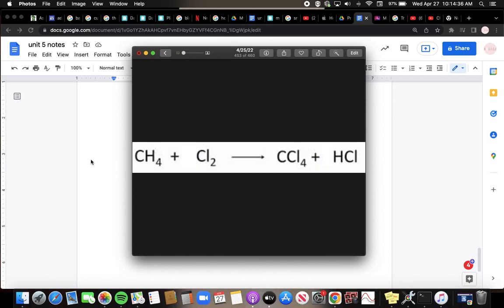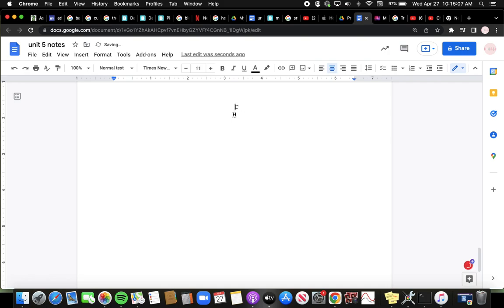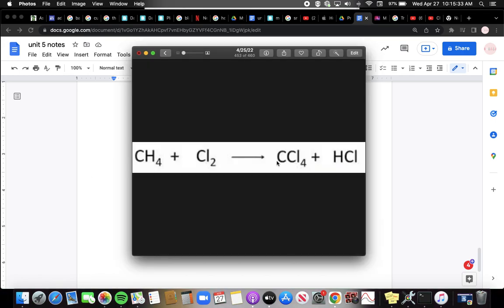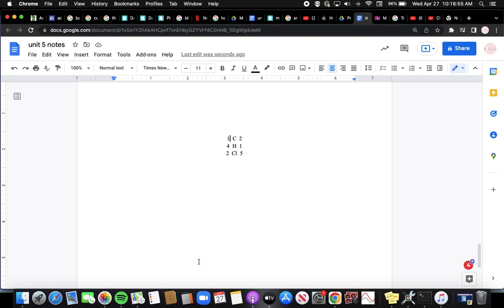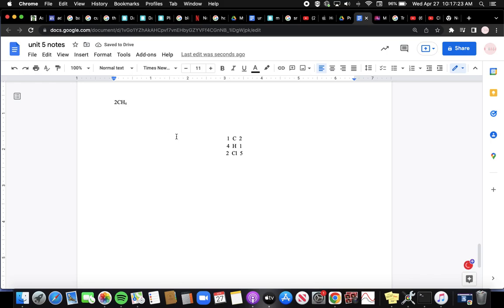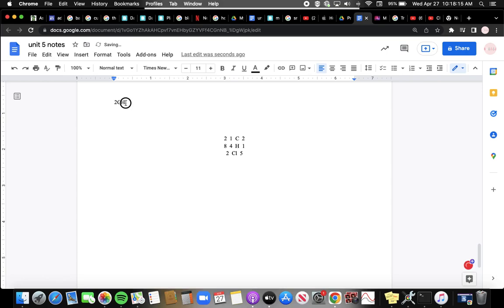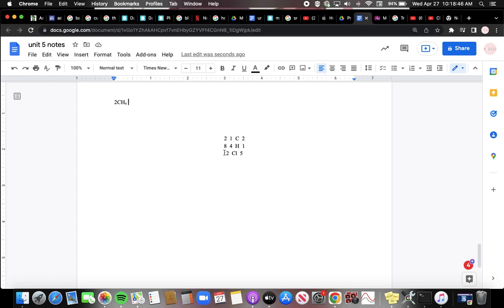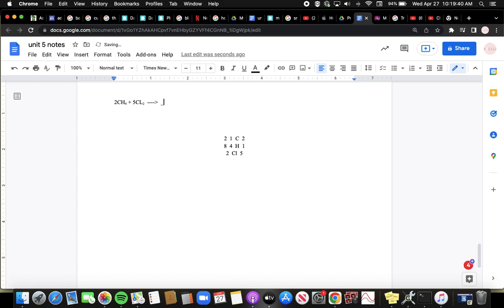Screen Recording 2022 04 27 at 10 14 31 AM